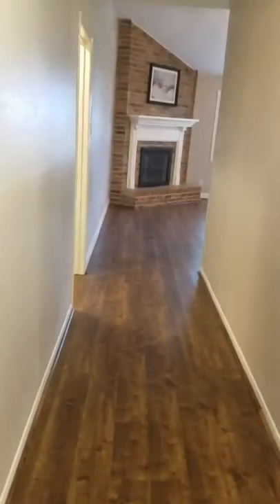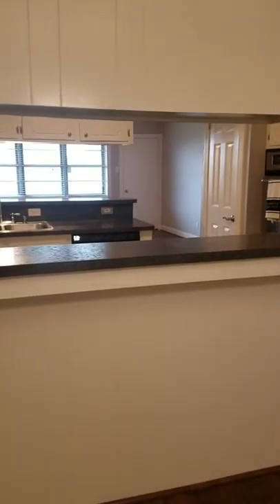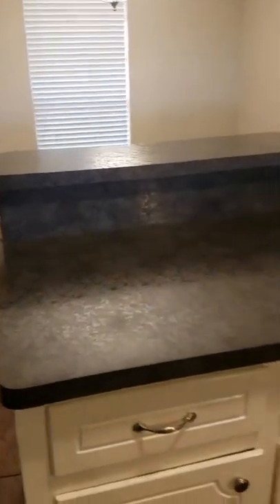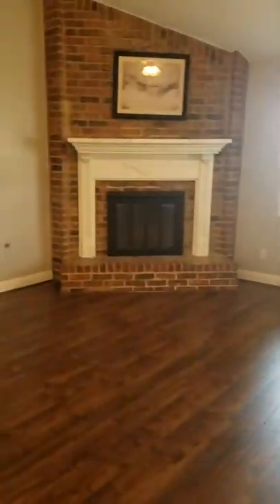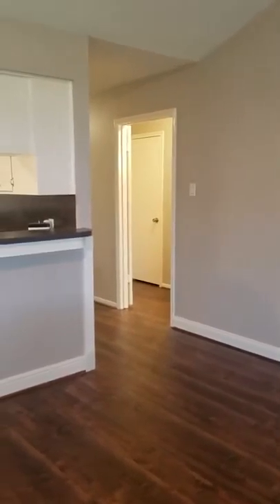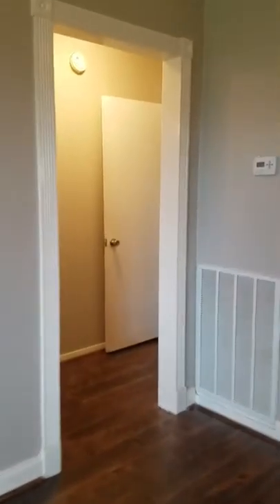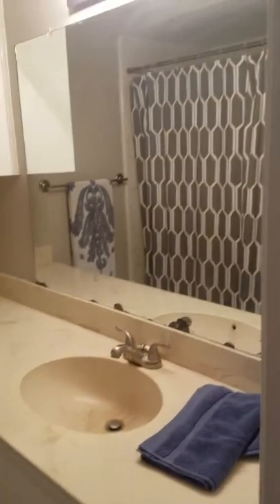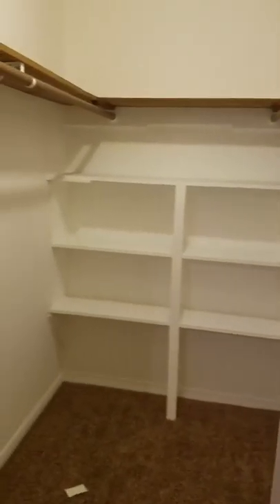Colombia house interior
Walking the house